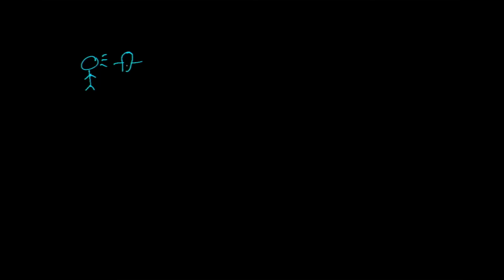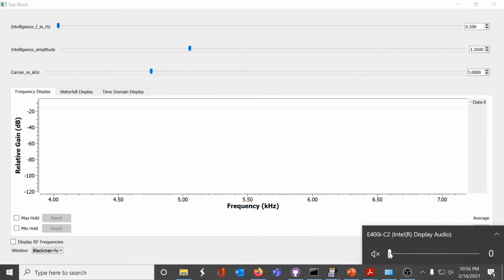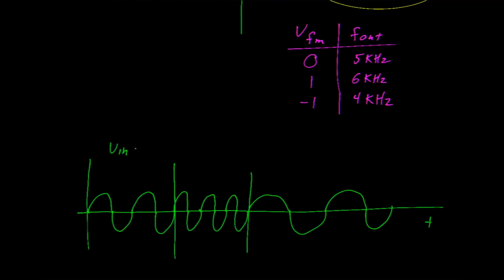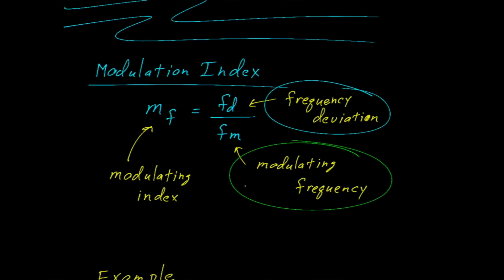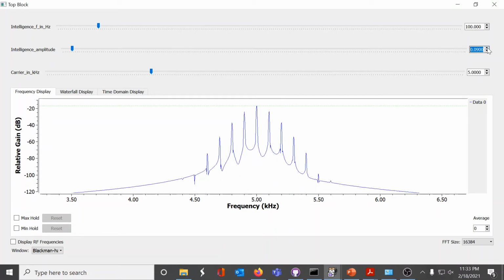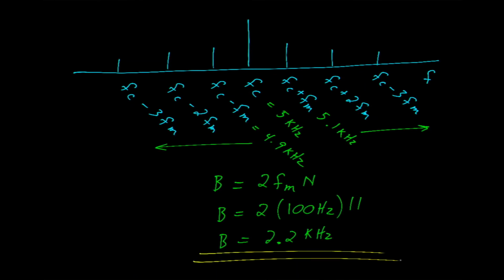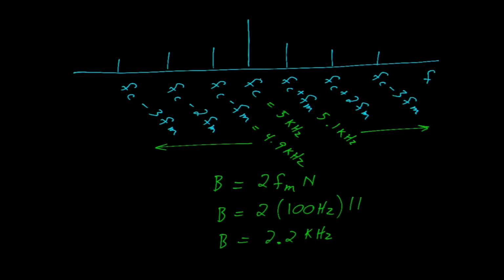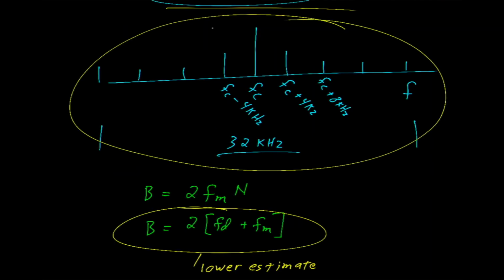#8: Frequency Modulation: bandwidth, Voltage Controlled Oscillator, Bessel functions & Carson's Rule